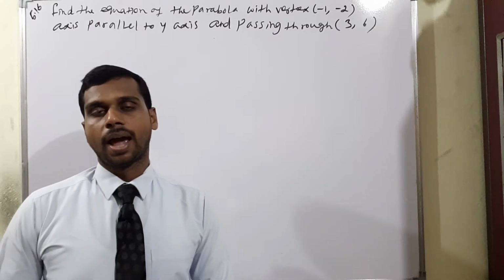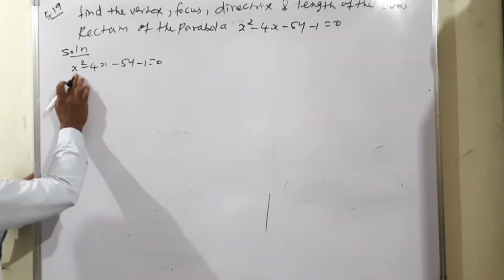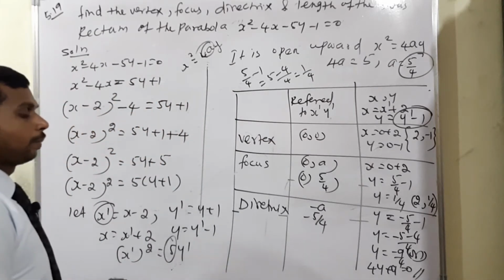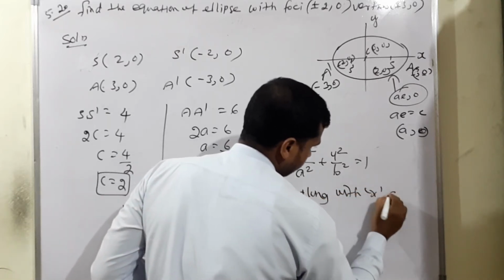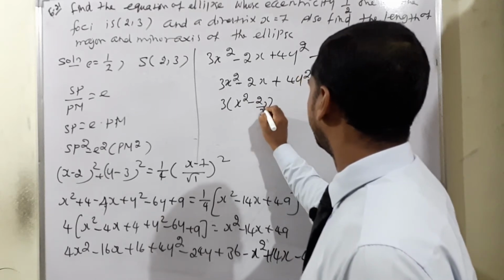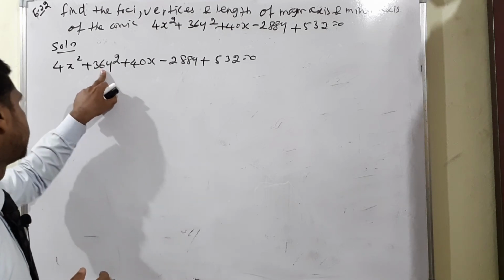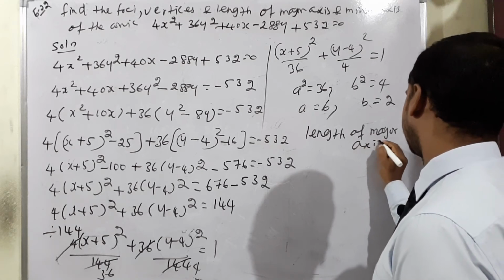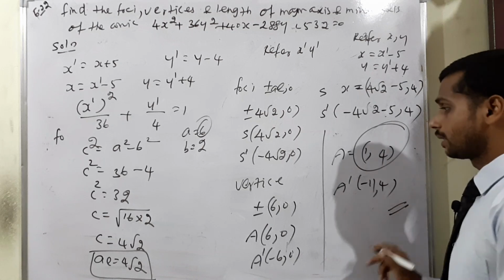GRADE 12 | MATHS | EXAMPLE PROBLEM | ON 23.11.2020 | 11:20 AM